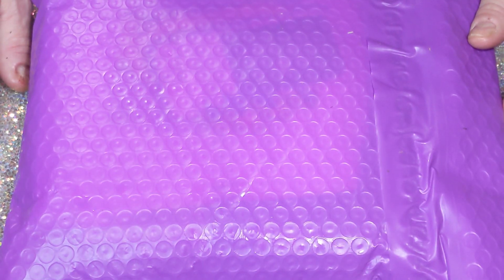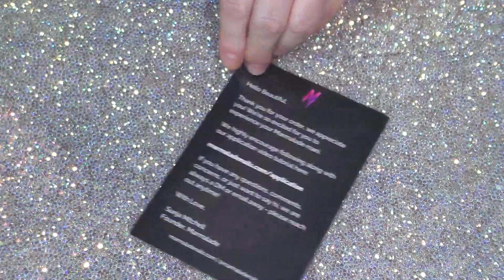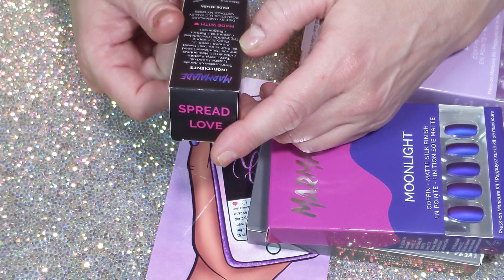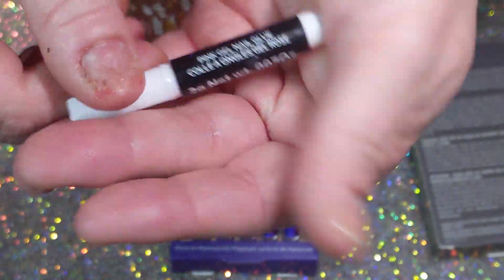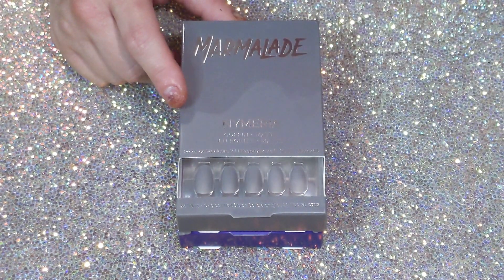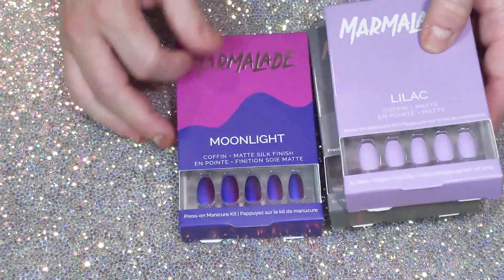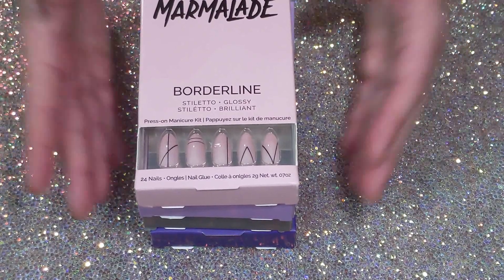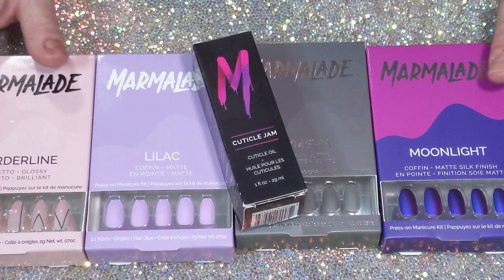Marmalade Unboxing Time!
Welcome! Marmalade Unboxing!

Follow MySocial Media!!!

Follow my Hair Social too!

My Regular Nail  Supplies:
Dust Collector
UV/LED Nail Lamp Beetles
Cuticle Pusher & Cutter
Cuticle Nippers
Kiss Nail Tip Clipper is from Walmart
Thank You For Checking my channel out! All products shown in my videos I purchased myself with my own money unless stated otherwise. All opinions are always my very own.